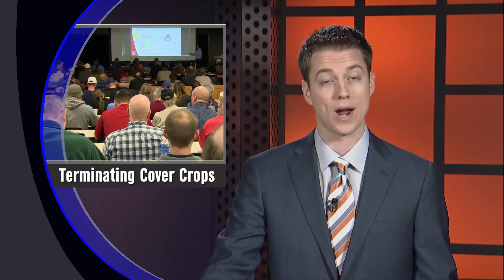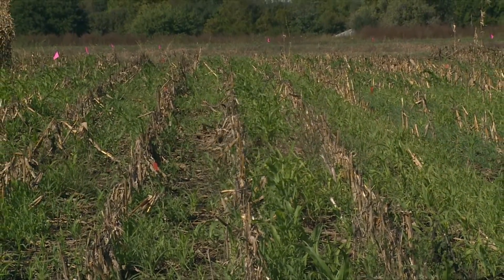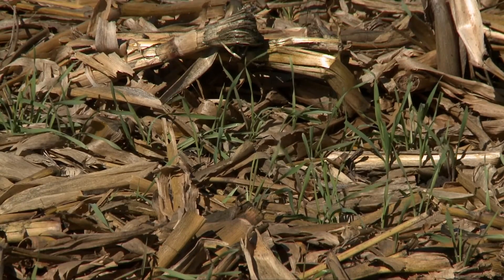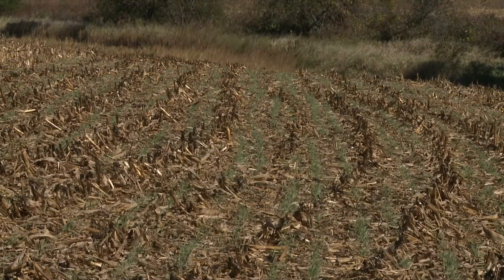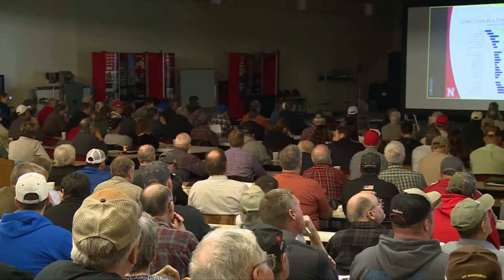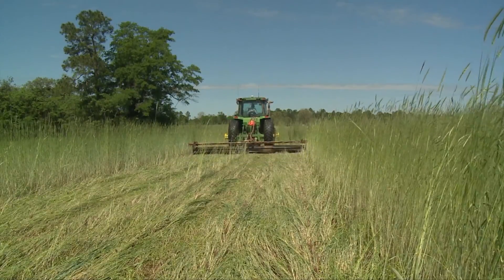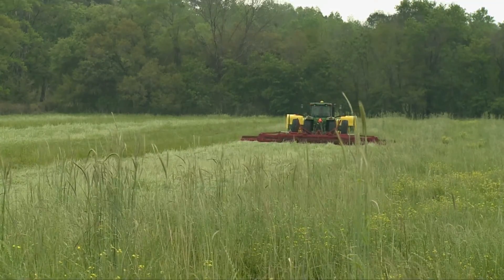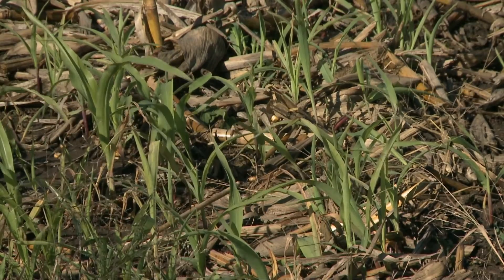Terminating Cover Crops - Rodrigo Werle - March 10, 2017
Rodrigo Werle, Nebraska Extension cropping systems specialist, explains how farmers can terminate cover crops before corn or soybean planting.